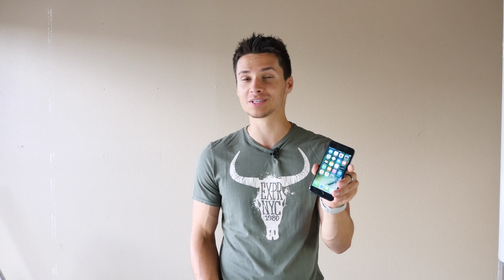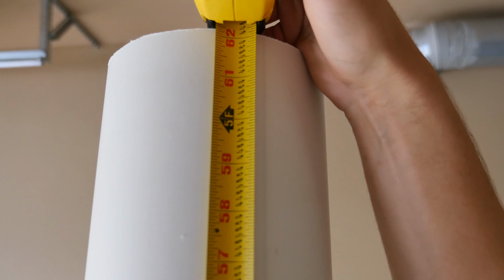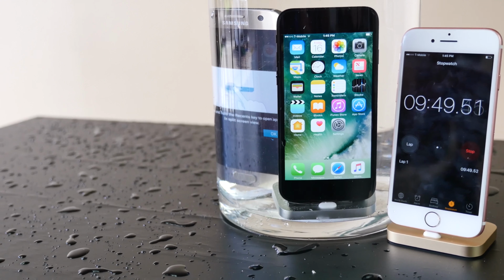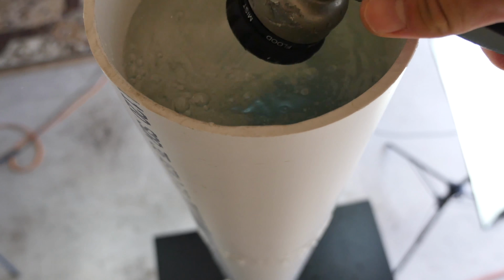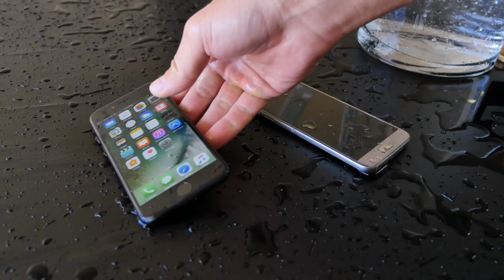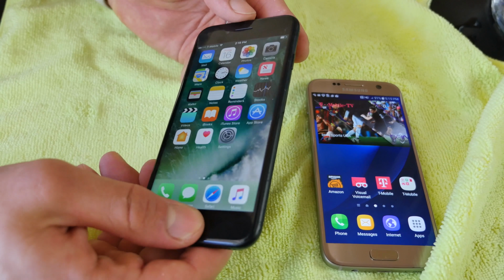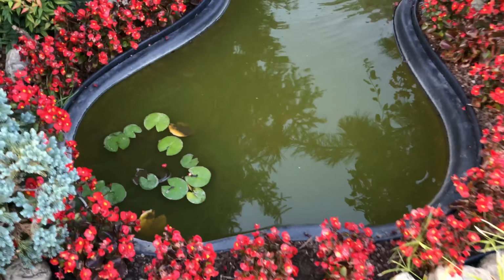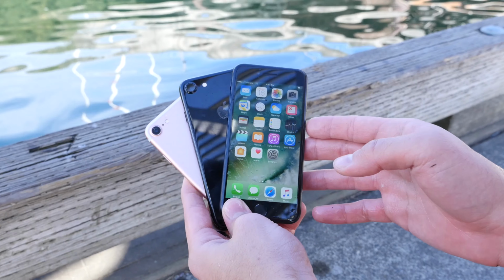iPhone 7 Thử nghiệm và bí mật ngâm dưới nước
Ultimate iPhone 7 Water Test. How Deep Can It Go? Can You Swim With It? Secretly Waterproof?